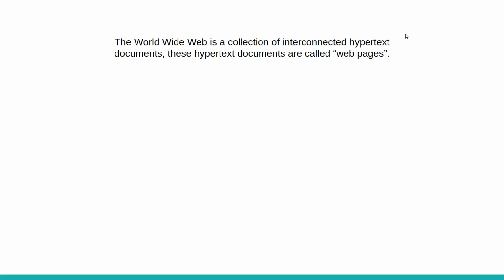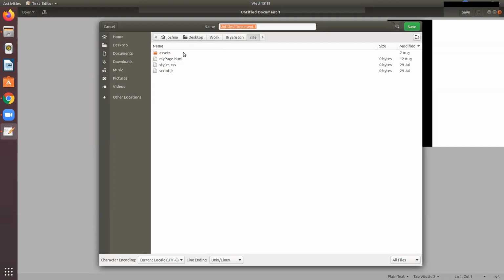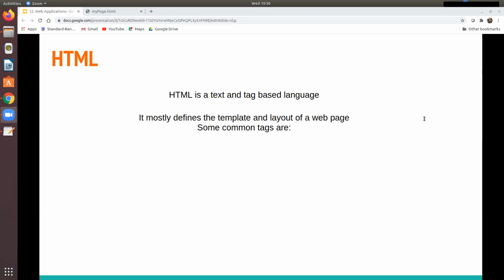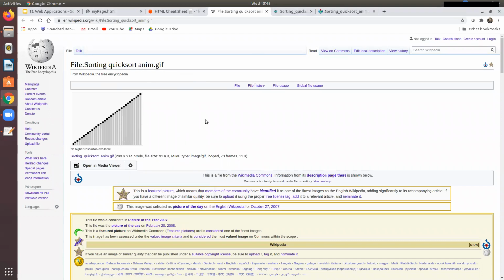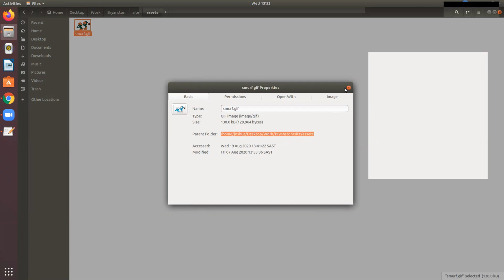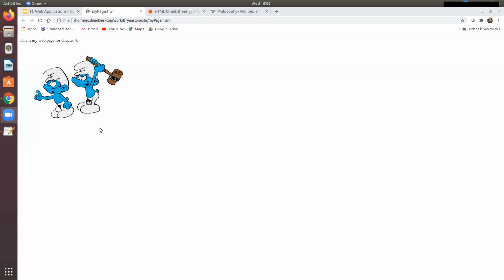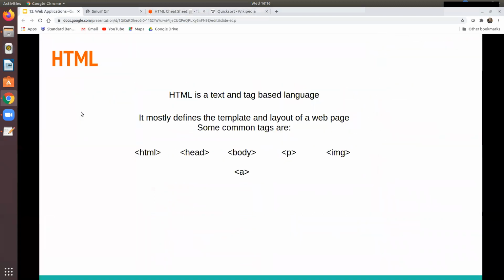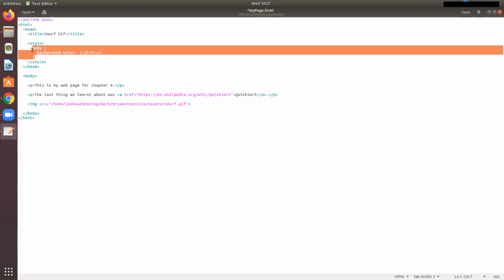Bryanston High - WWW, HTML and CSS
We introduce the first part of chapter 4's content by creating our own basic web pages.